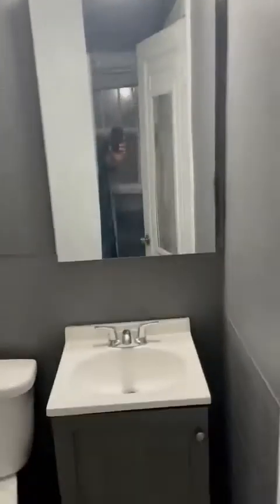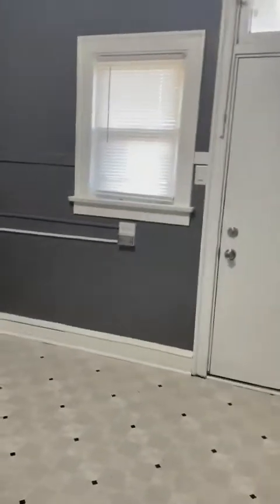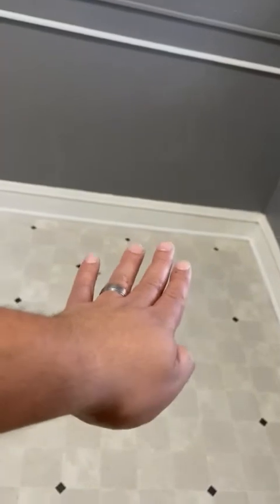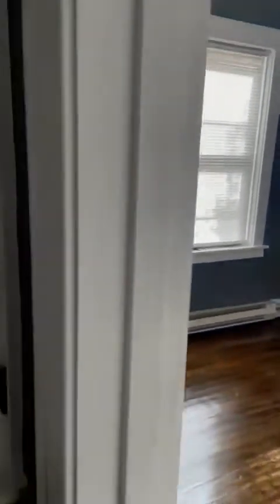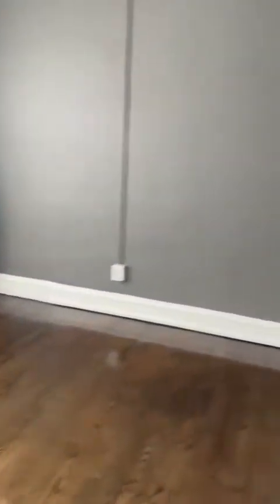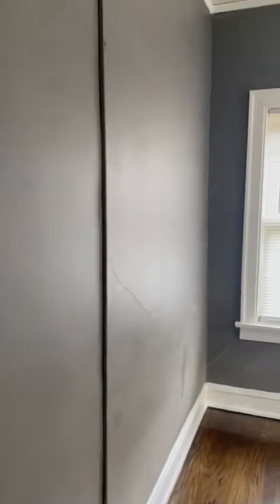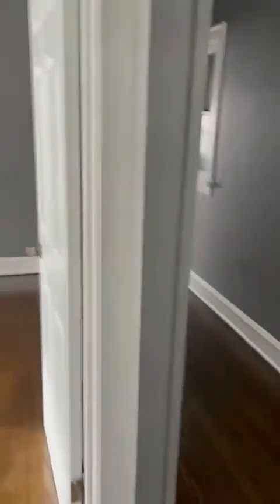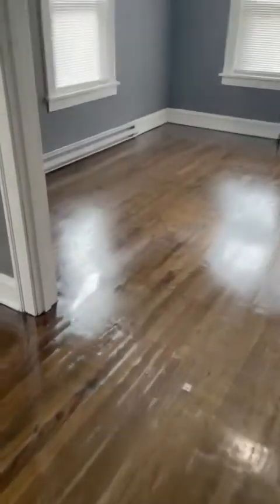1153 Connecticut 3S, Gary IN